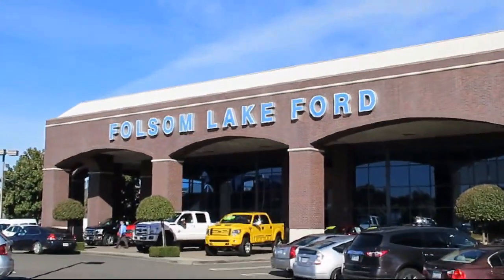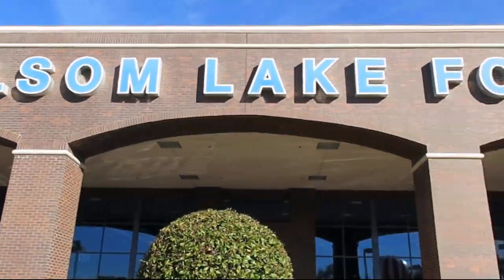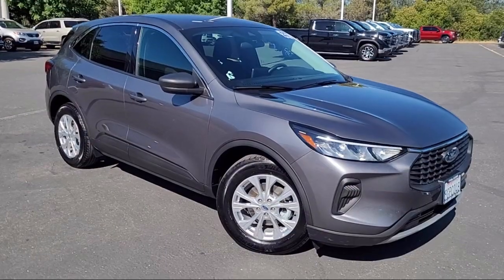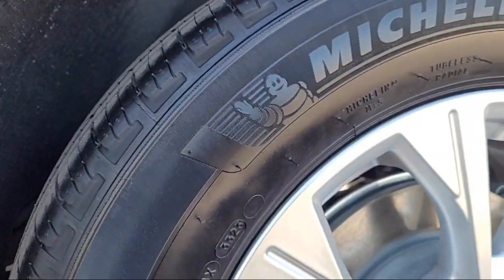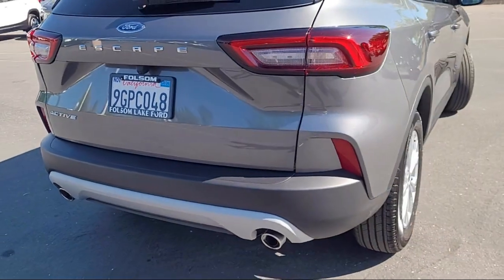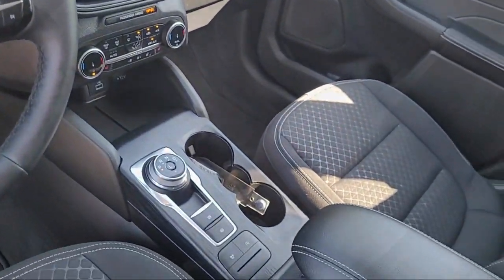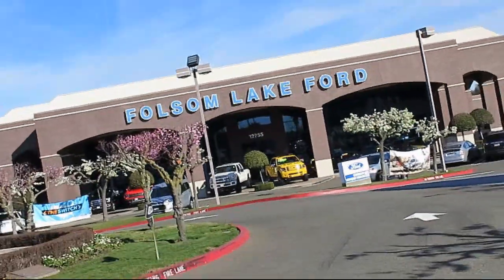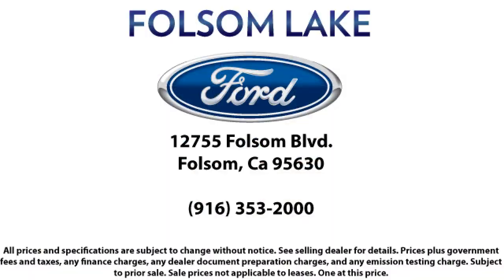2023 Ford Escape Active Sport Utility Folsom Sacramento Roseville Elk Grove El Dorado Hills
2023 Ford Escape Active Sport Utility Stock Number: R231442 Vin:1FMCU0GNXPUB38033.
12755 Folsom Blvd.